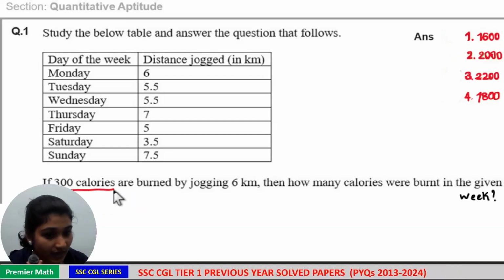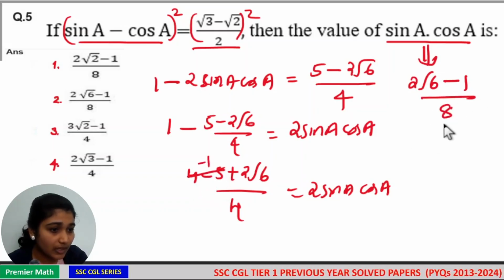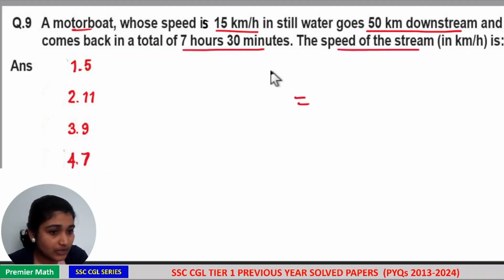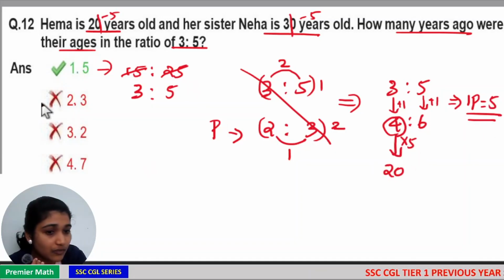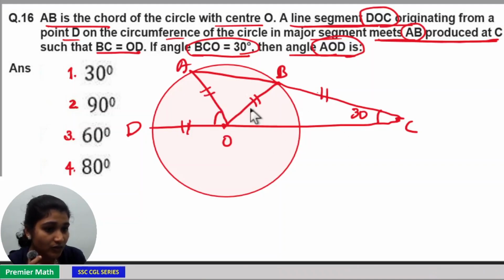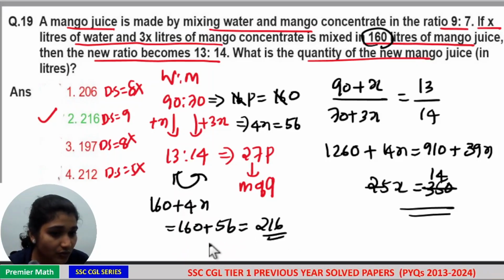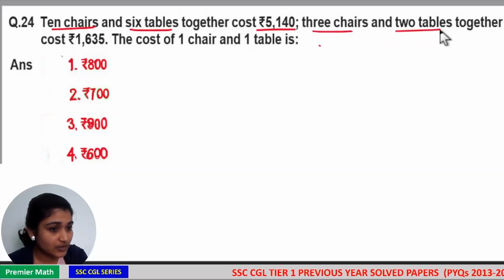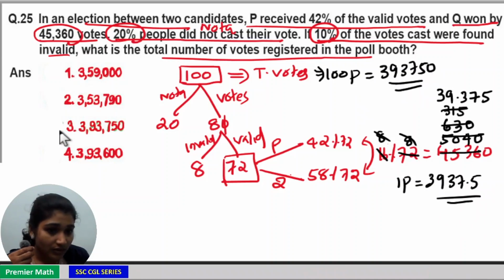cgl previous year question paper tier 1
Follow Premier Math on Instagram
Follow Premier Math on Facebook
Follow Premier Math on Telegram

To register for A- Level Maths Training program, fill the form below:
forms.gle/DGziPEoFeJyvmsy98